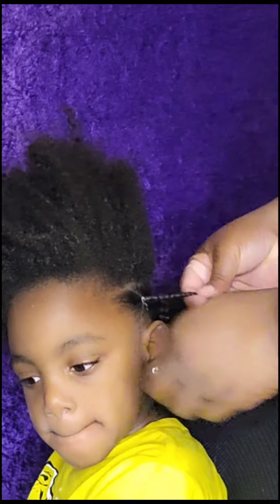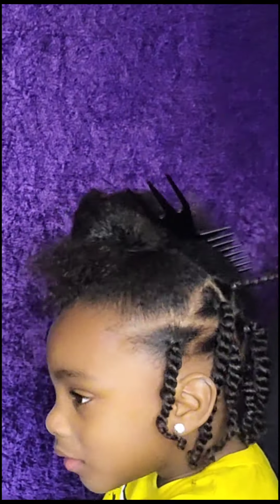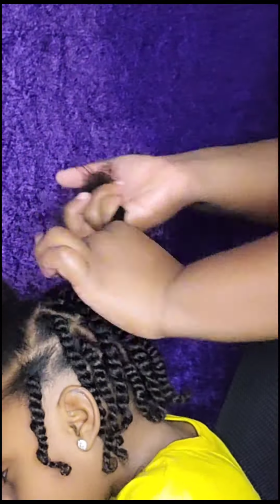Prep with me for his birthday party!!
Here is the link to the oil I used